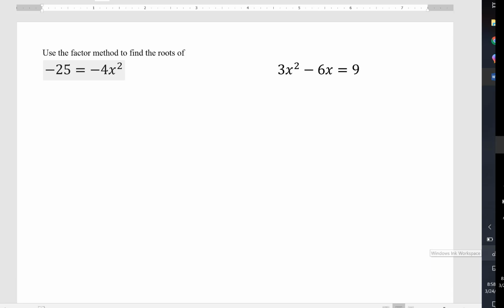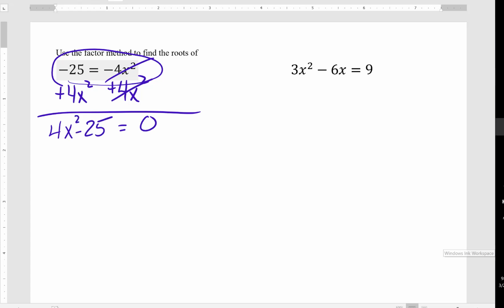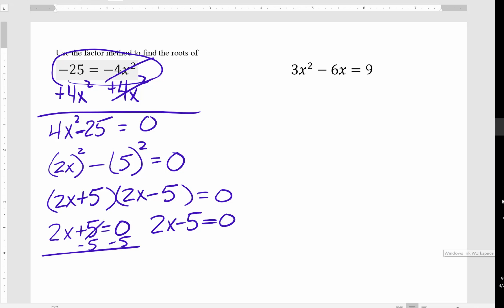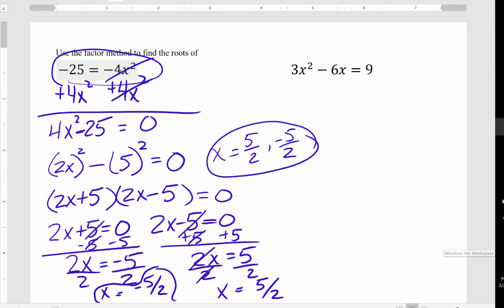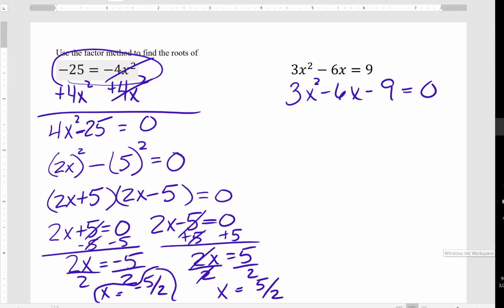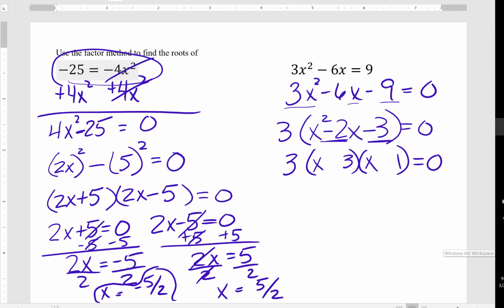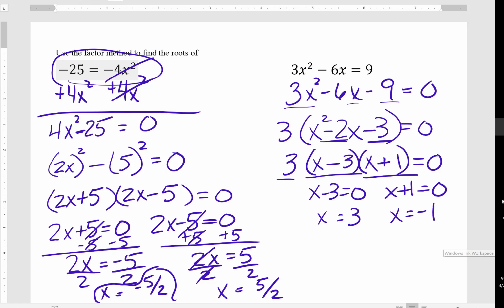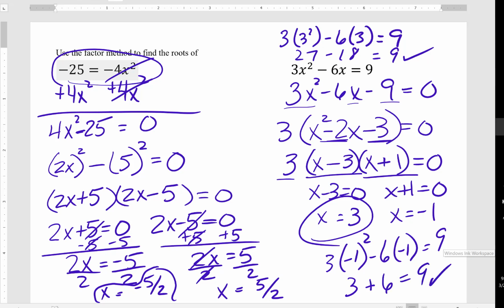Lesson 88 exs 2 and 4